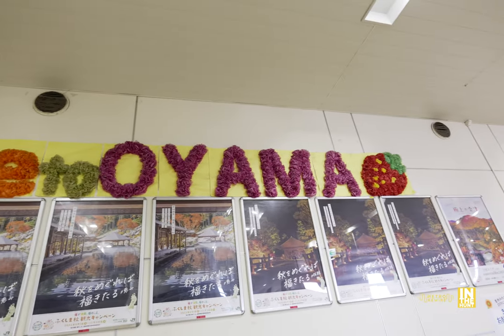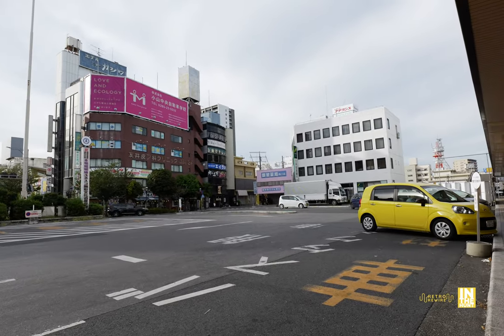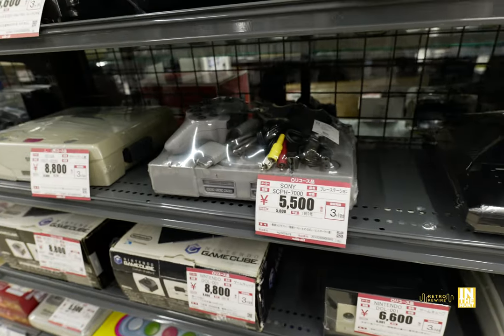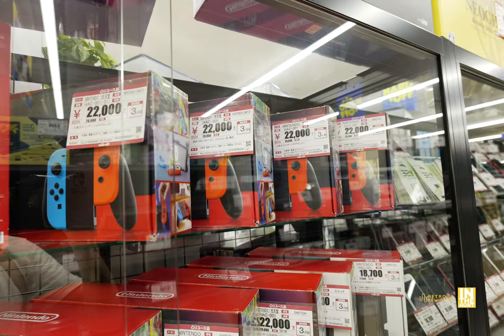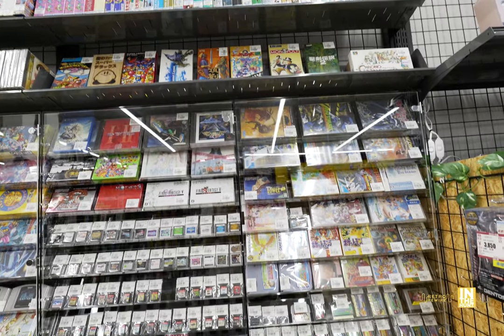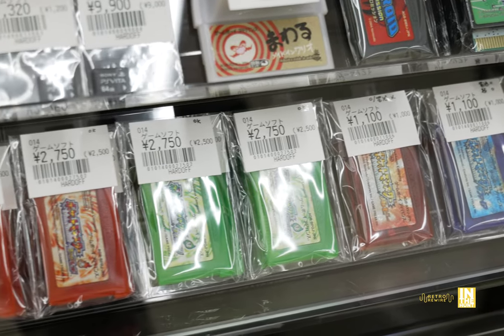BOOK OFF and Hard OFF rolled into one! Plus Surugaya!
We're back in Oyama, Tochigi Japan. Let's continue the In The Hunt series and visit a combo BOOK OFF and Hard OFF! We'll also revisit the A-Too supported by Surugaya shop.